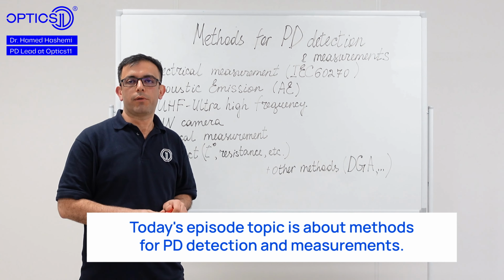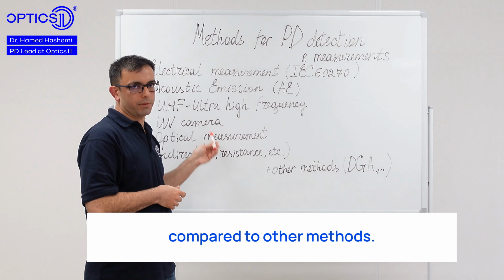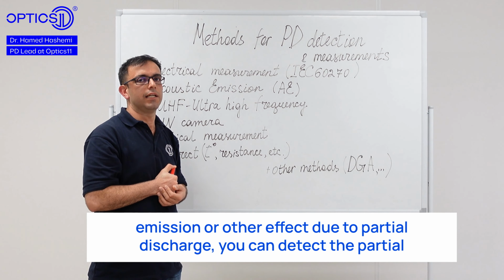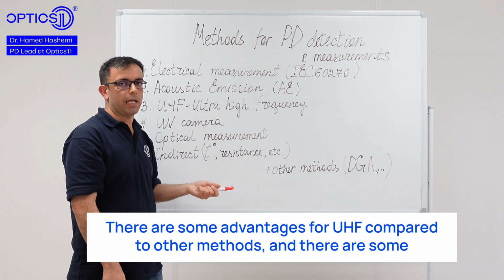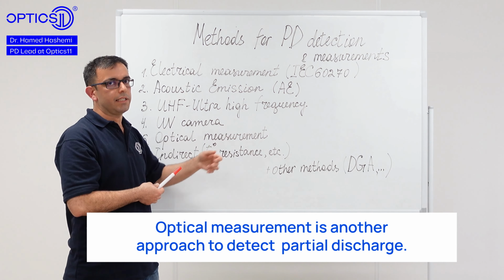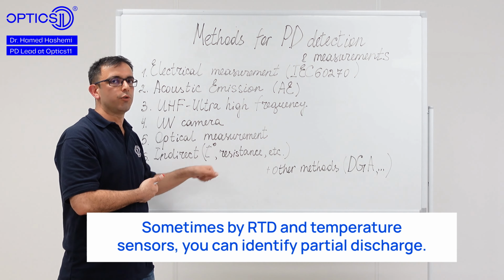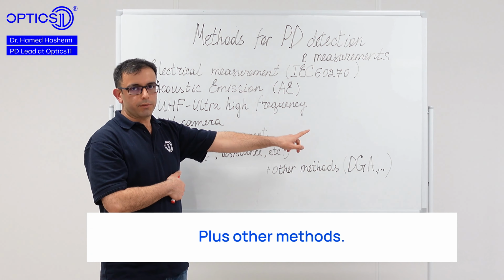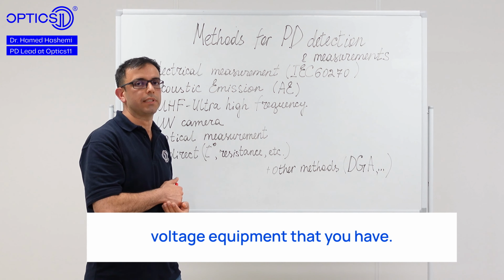PD Academy - Episode 7 - Methods of PD detection & measurement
In this episode, Dr. Hamed Hashemi introduces different methods of partial discharge detection and measurement. Follow description of each method in the next episodes.